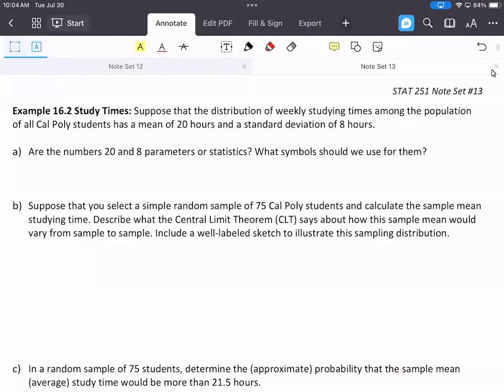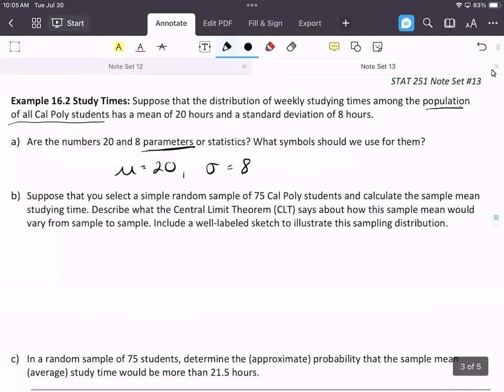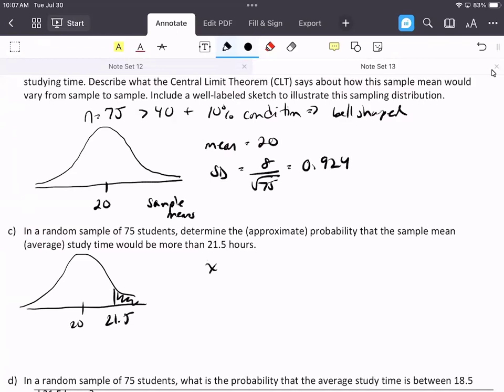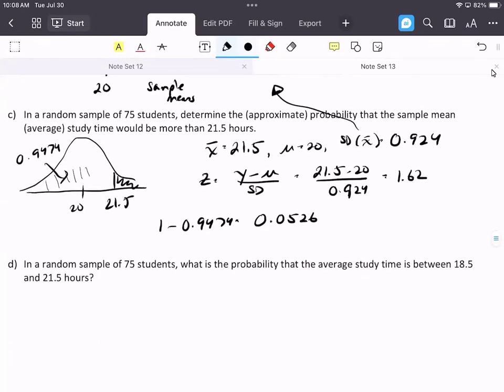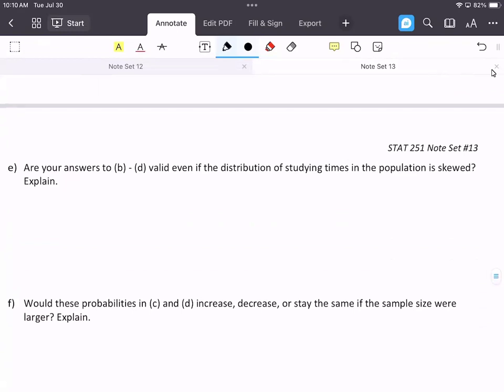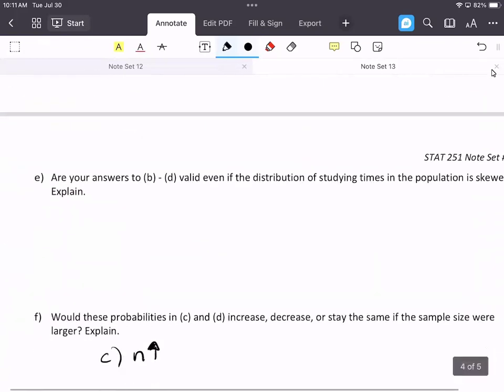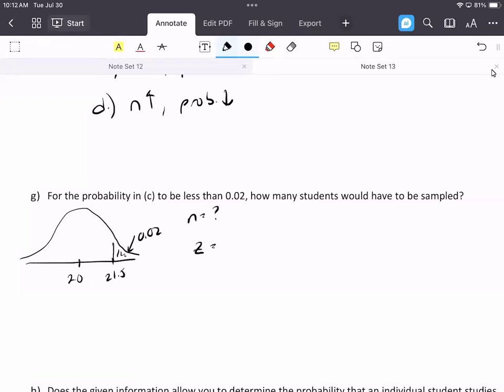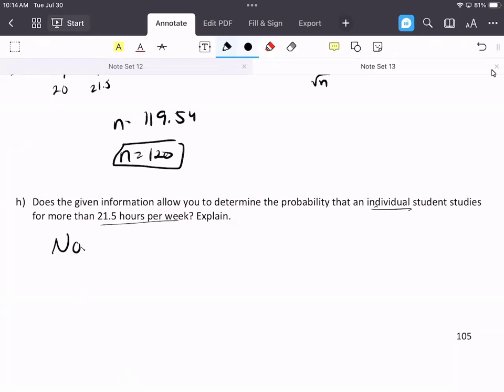Business Statistics (104-5): Intro to hypothesis testing for quantitative variables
Learn about Business Statistics:  CLT for quantitative variables, example